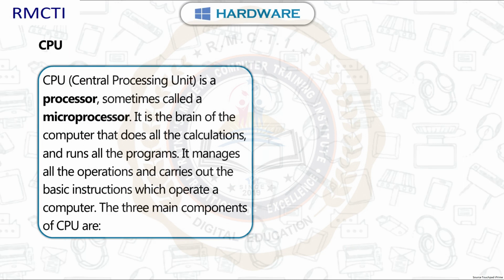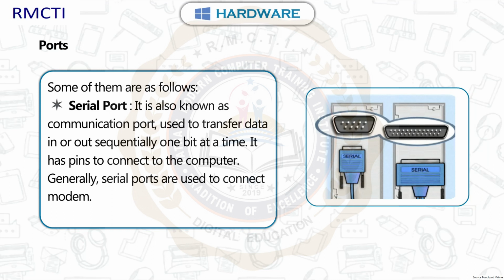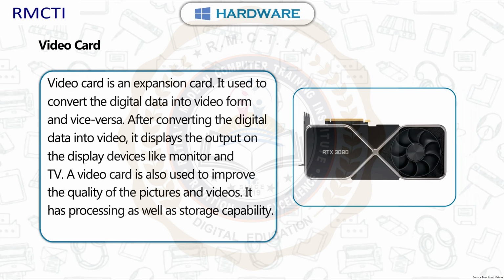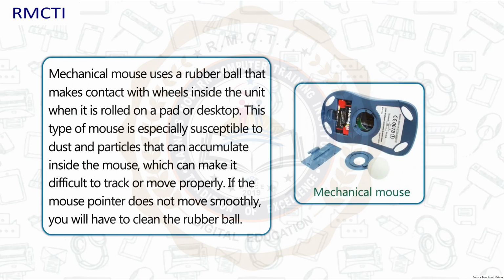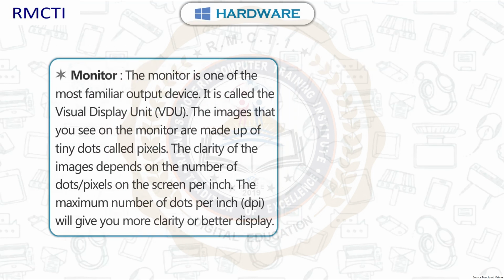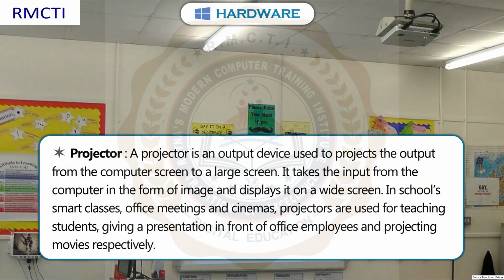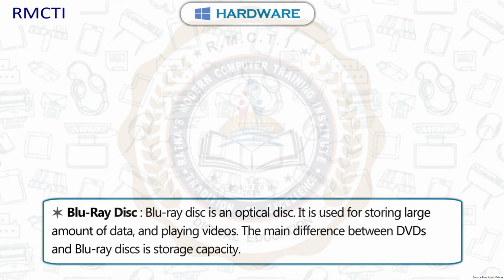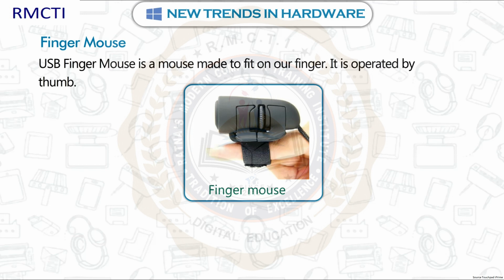Computer Hardware Components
Description of Computer Hardware Components.
Digital Education for all.
Source: Touchpad iPrime